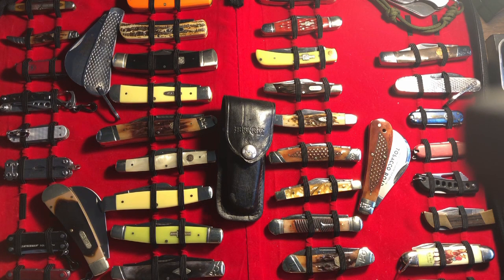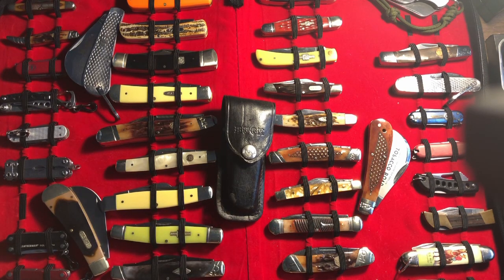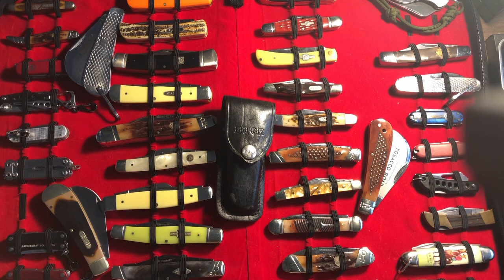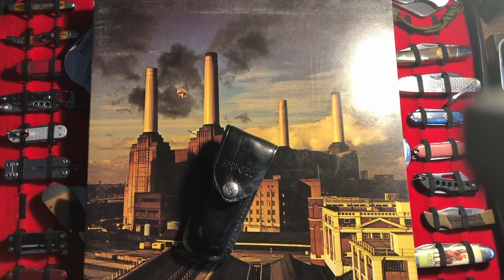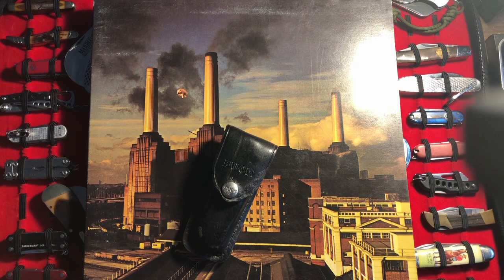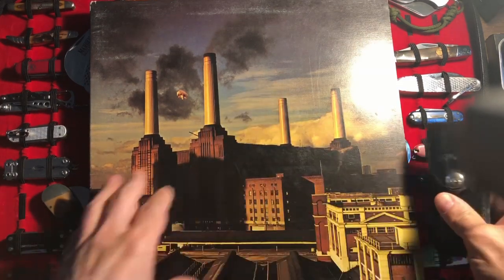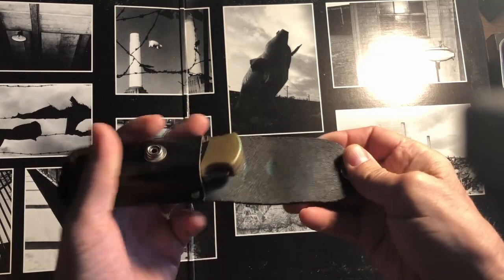Story Time - My Buck 112 Ranger 1980 !!!!